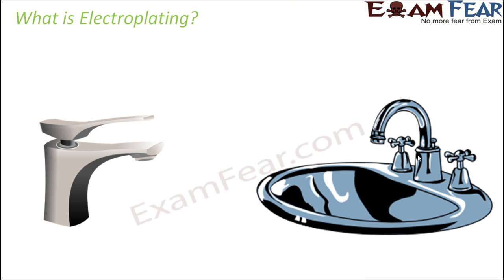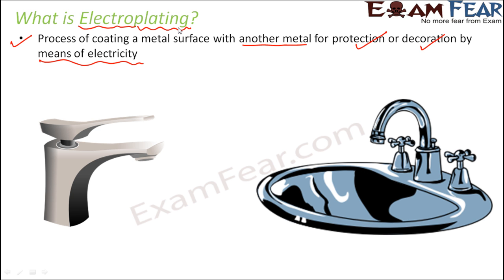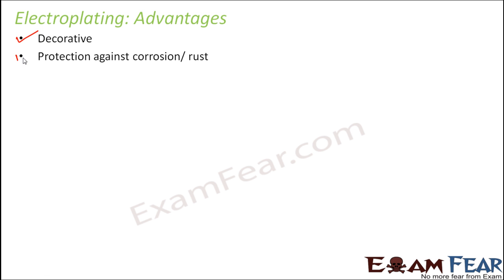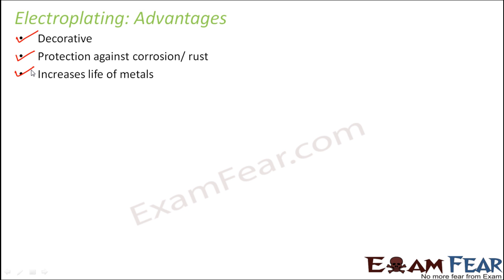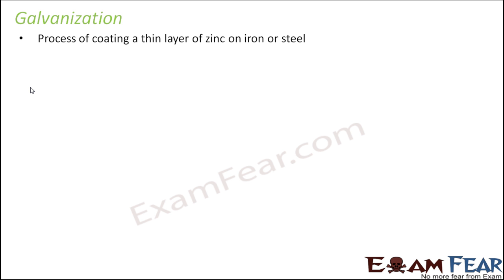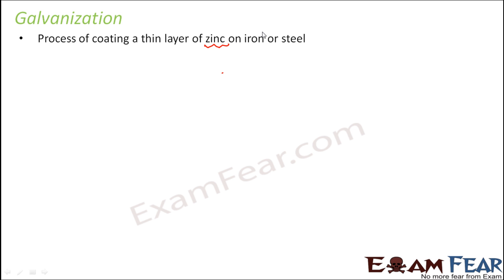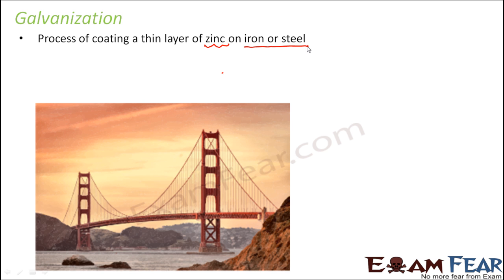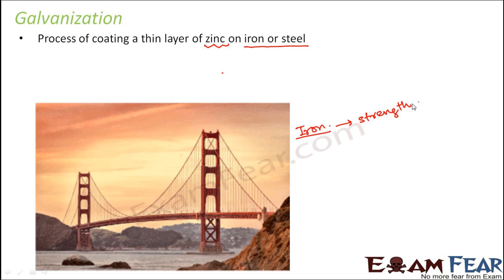Physics Chemical Effects of Current Part 10 (Electroplating) Class 8 VIII